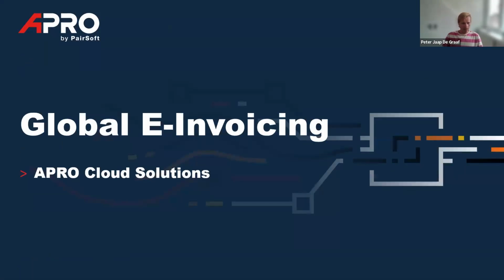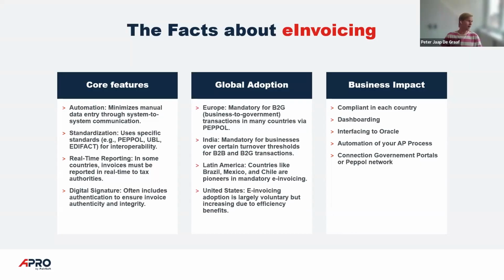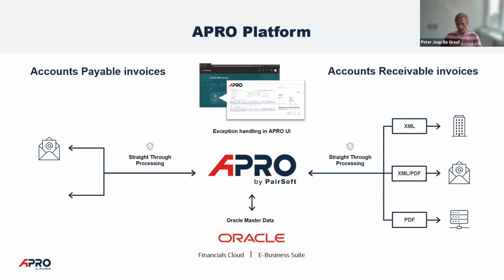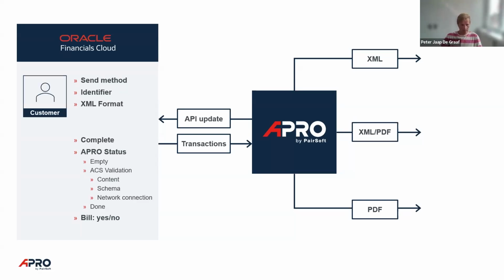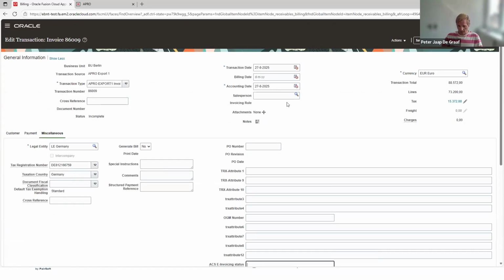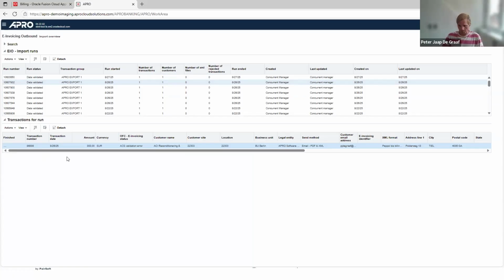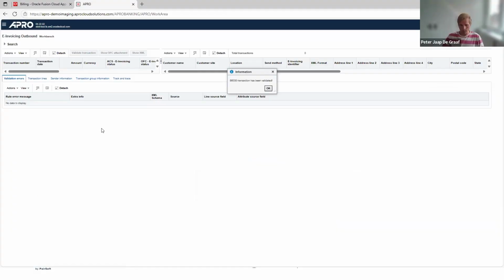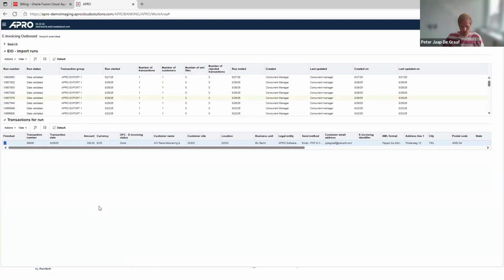Demo: Outbound Global eInvoicing in Oracle Financials Cloud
Product expert Peter Jaap de Graaf gives us a firsthand look at the outbound eInvoicing function of APRO, a natively integrated solution for Oracle Financials Cloud and Oracle E-Business Suite that automatically takes care of your invoicing and transaction compliance across countries.

Get in touch today to learn how your team can get the most out of Oracle